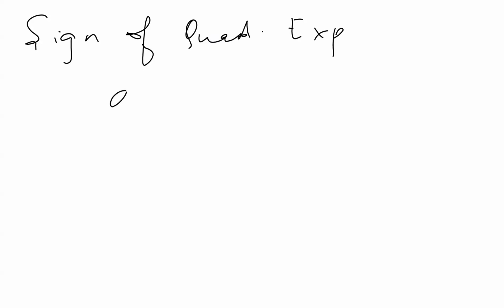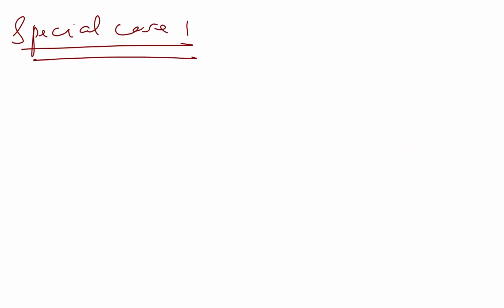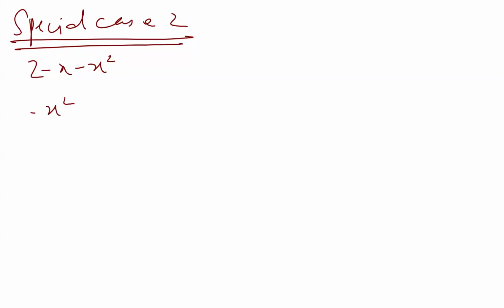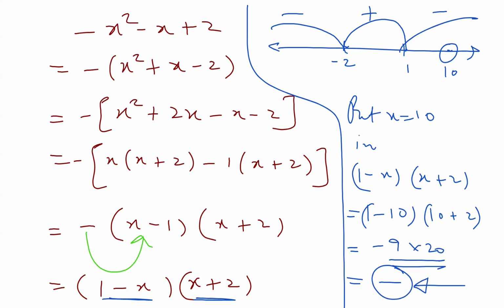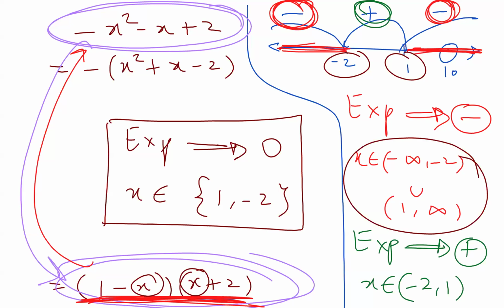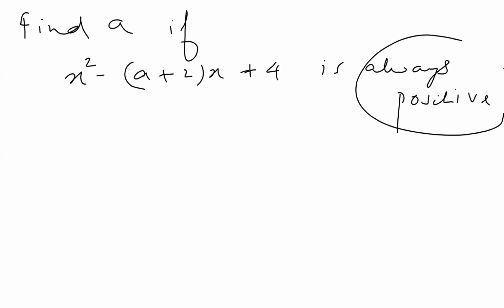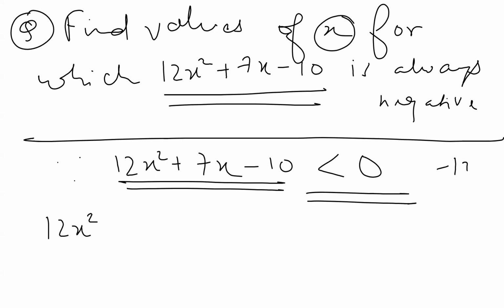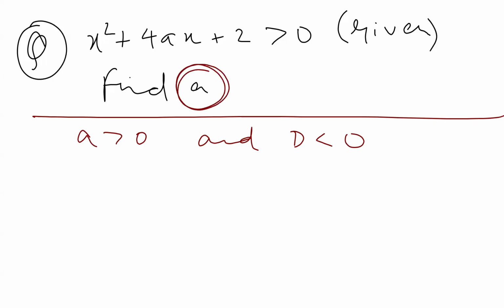Fyisc Mathematics l Quadratic Equations l Sign of a Q.E